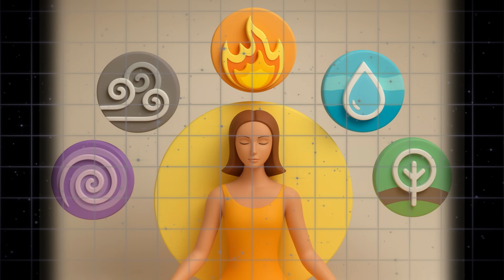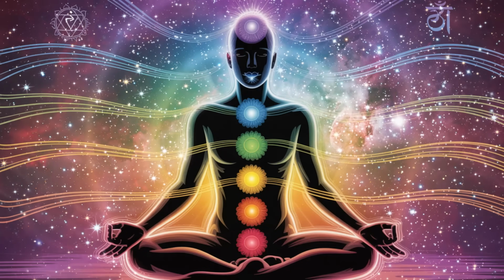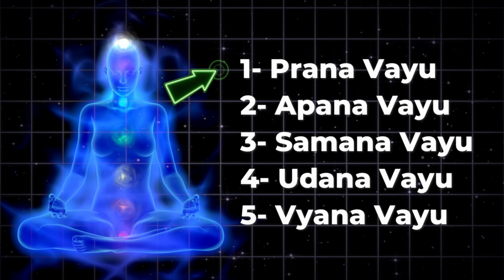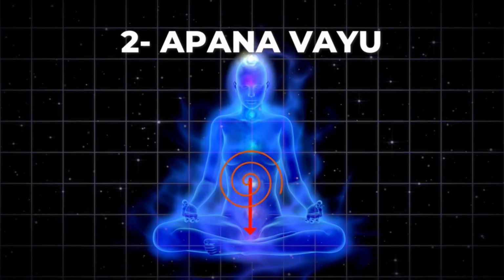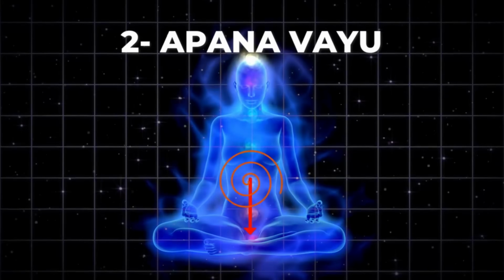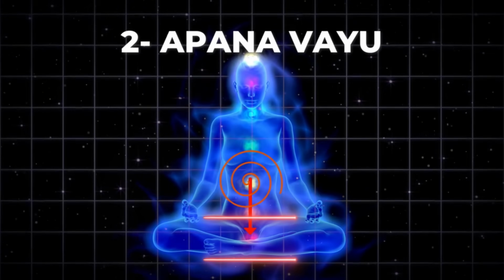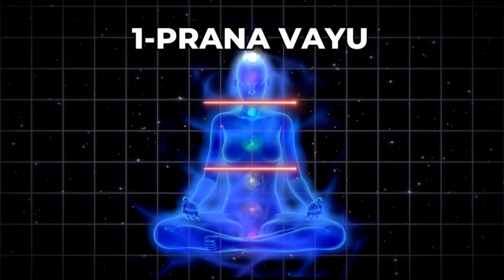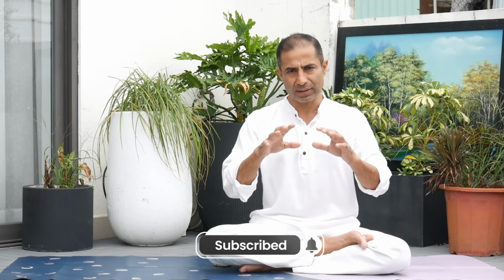Prana Vayu & Apana Vayu Breathwork | Instant Energy & Inner Balance | Guided Mudras & Meditation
🔥 FEEL INSTANT ENERGY & DEEP GROUNDING IN 15 MINUTES. Learn the two most powerful Prana Vayu (uplifting life force) and Apana Vayu (grounding energy) breathing practices used by advanced yoga masters to balance your nervous system and activate your energy body. In this guided session, you'll experience:

✨ Prana Vayu Breathing - Generate unstoppable vitality & mental clarity
✨ Apana Vayu Mudra Practice - Ground anxiety and activate kundalini awakening
✨ Advanced Prana-Apana Flow - Harmonize your energy channels (Nadis)
✨ 2-Minute Pranic Meditation - Immediate calm & elevated state

⏱️ Chapters
00:00 – Understanding Prana & the Five Elements
01:57 – Introduction to Pancha Vayus
03:01 – What Is Prana Vayu and Apana Vayu?
04:00 – Prana Vayu Breathing Practice
08:21 – Prana Mudra Practice
09:51 – Apana Breathwork & Twisting Practice
12:01 – Apana Mudra Practice
14:01 – Deep Prana–Apana Breathwork (6–6–9)
16:05 – 2-Minute Pranic Flow Meditation
18:53 – Download Ebook & Join Membership

👉 Sleep Mastery Course to Find the Root Cause of Your Sleep Problems